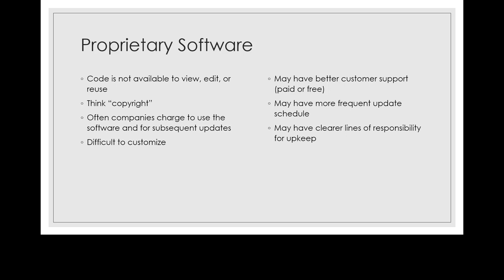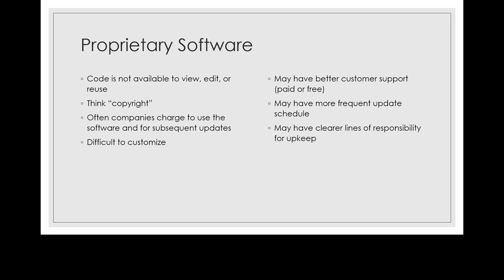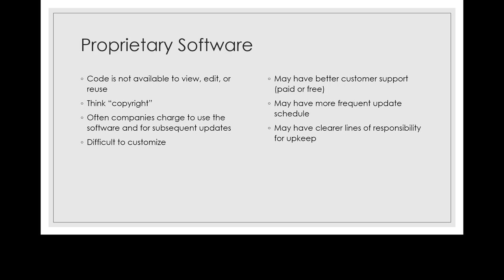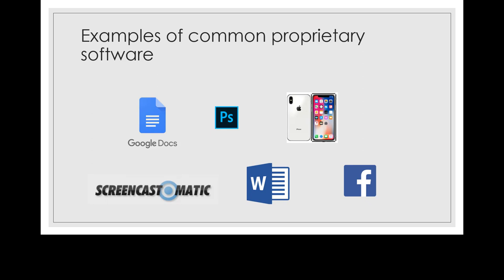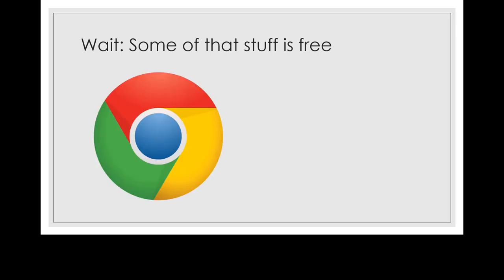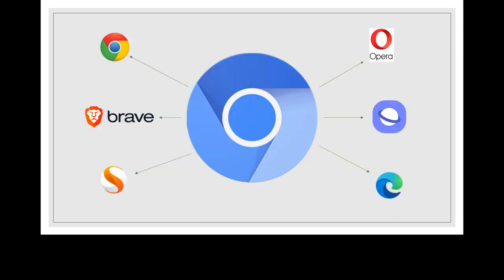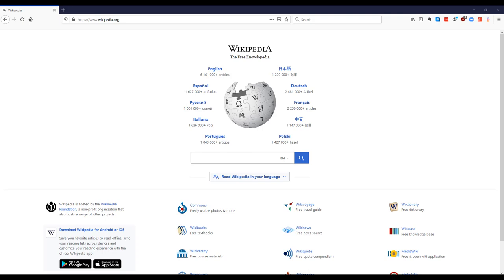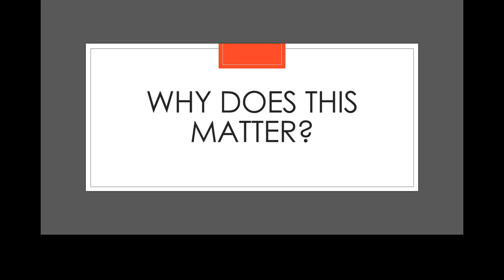Definition(ish) of Proprietary Software for CSE617